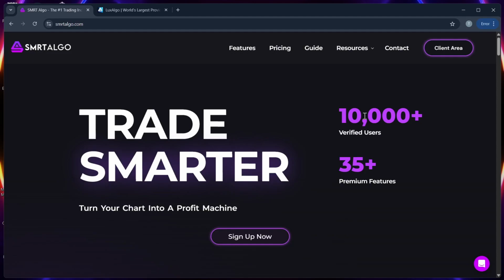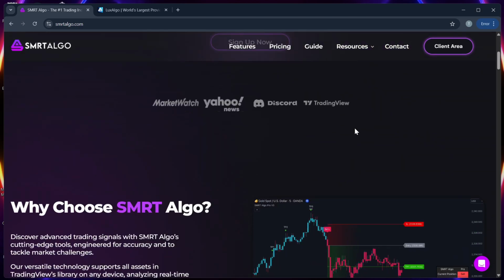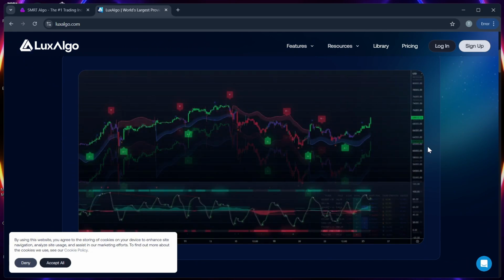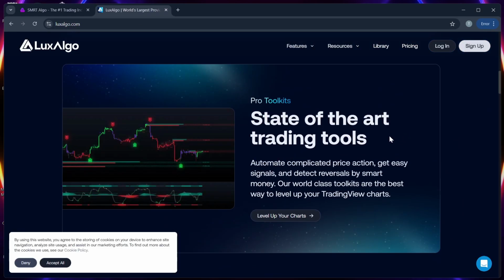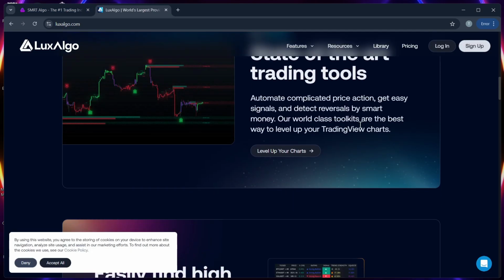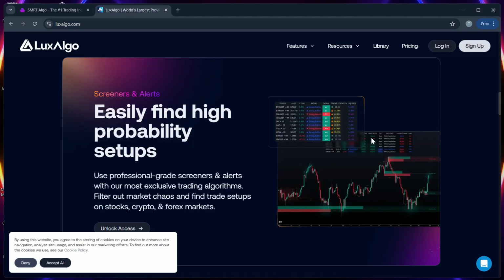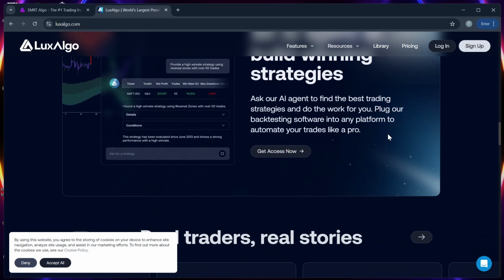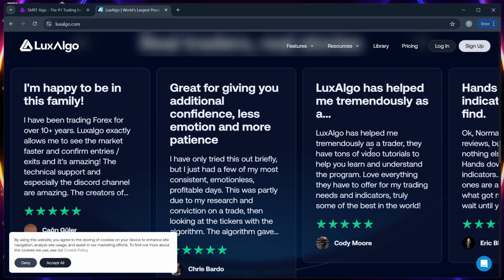SMRT Algo vs LuxAlgo 2025 – Which Trading Tool Is Best for You? (Full Breakdown)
SMRT Algo vs LuxAlgo in 2025 – Which trading tool gives you the edge? This full breakdown compares features, indicators, pricing, ease of use, and real trading results to help you choose the best tool for technical analysis and smarter trading decisions. Perfect for beginners and pros alike!